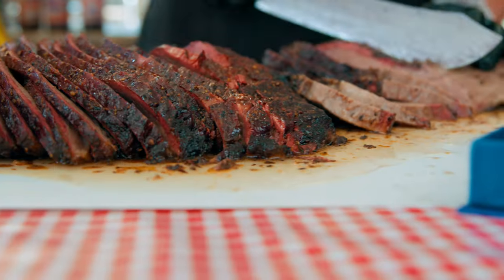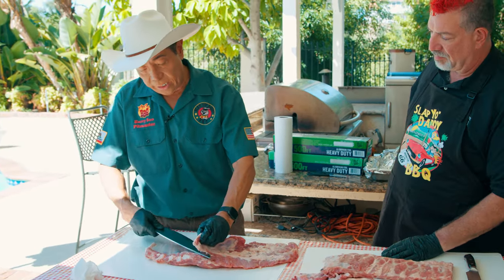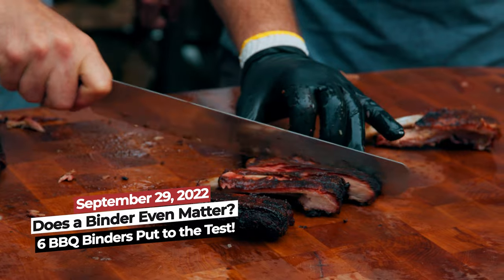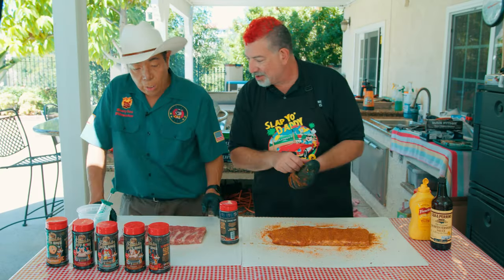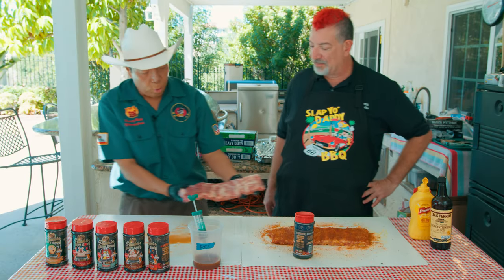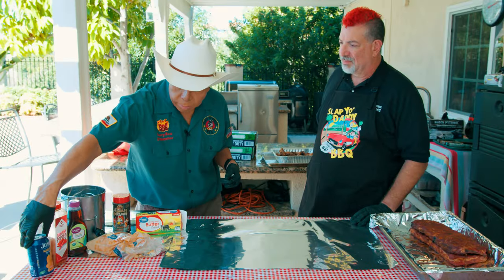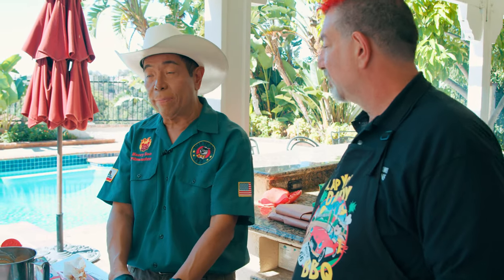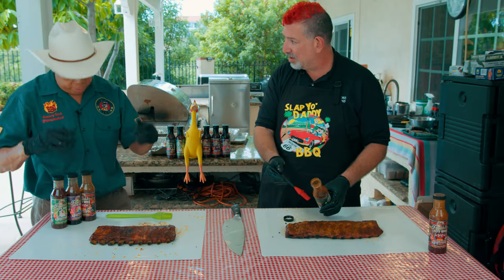Teaches Spare Ribs: Competition vs Backyard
@SlapYoDaddyBBQ is back to show us how he makes his championship winning BBQ pork spare ribs - while I make some good old fashioned backyard ribs alongside him! Watch “Does a Binder Even Matter? 6 BBQ Binders Put to the Test!” next!

Dalstrong Devastator Cleaver & Butcher (and evidently butter!) Knife

Welcome to The BBQ Cooking Techniques series from Eat More Vegans - Carnivore BBQ! In this series I show you the skills you will need in your kitchen and backyard to be the best home chef you can be. From how to butcher different meats, to dry brining, to cooking with a flamethrower - there’s sure to be a few techniques here that will help you up your BBQ Game!

Chapters in this video:
0:00 Backyard vs Competition Ribs
0:34 Trimming Spare Ribs into St. Louis Ribs
4:11 Seasoning Backyard and Competition Ribs
10:15 Wrapping the ribs
15:10 Finishing Touches
17:56 Tasting the Differences